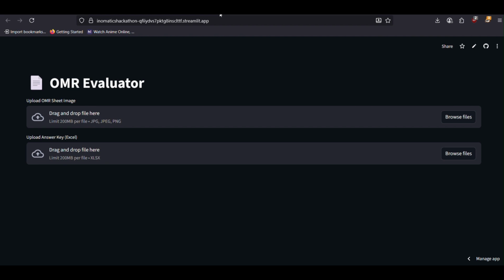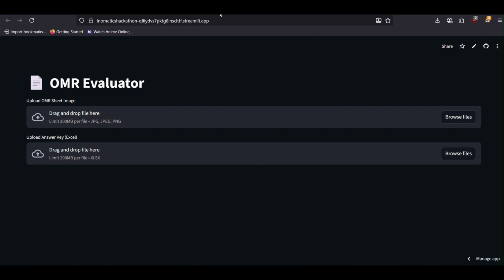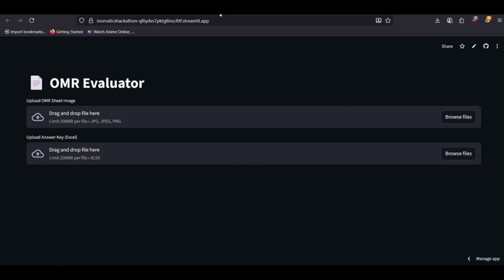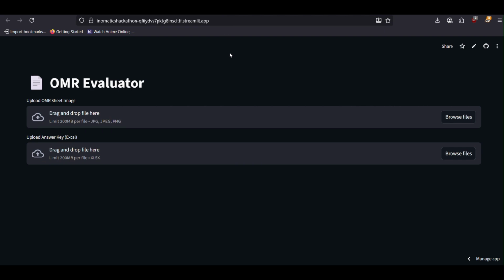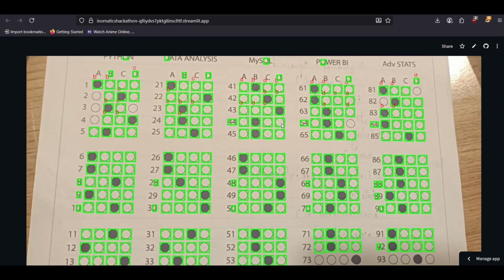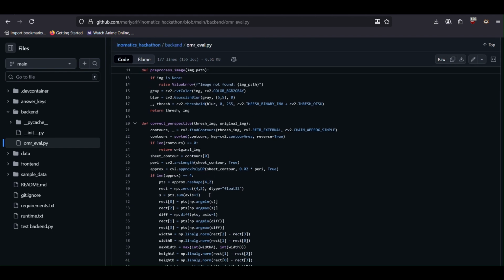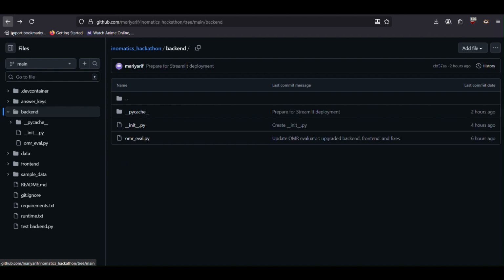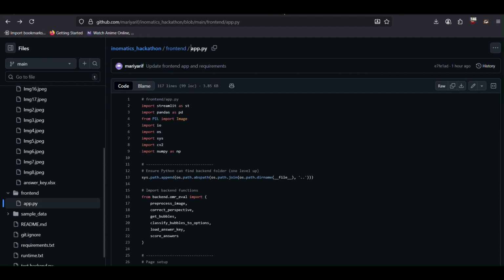Team HackMates - OMR Evaluator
This video has been created and uploaded as part of the Inomatics Hackathon. It demonstrates our project work and contributions for the event.

Team name - HackMates
Member 1 - Sahnen Tabassum
Member 2 - Mariya Arif Bin Haid